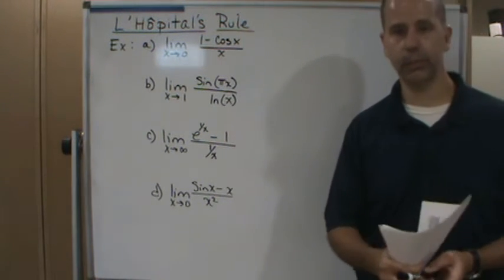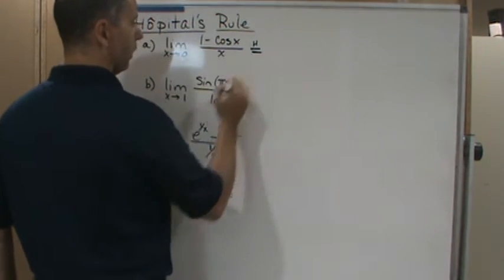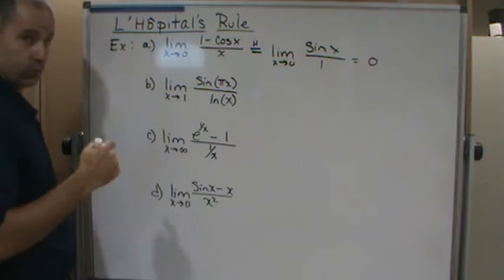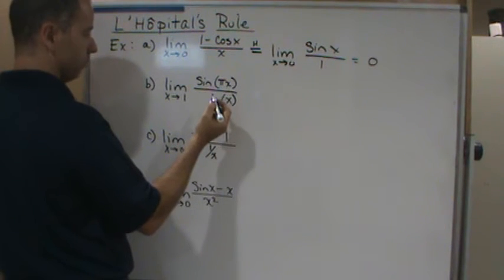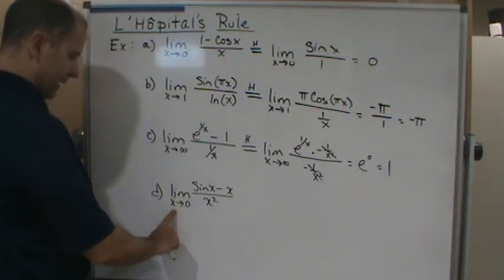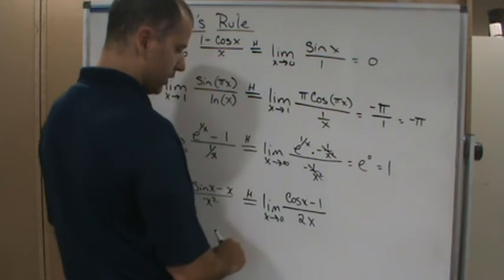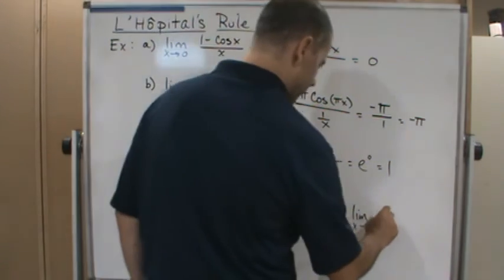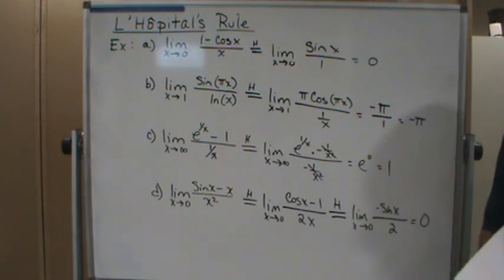Calc1 Sec 4 8 L'Hopital's Rule Example1